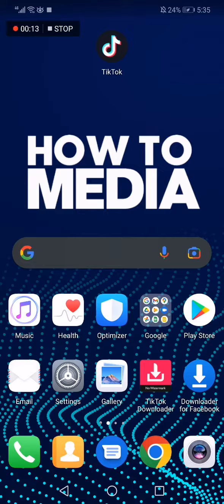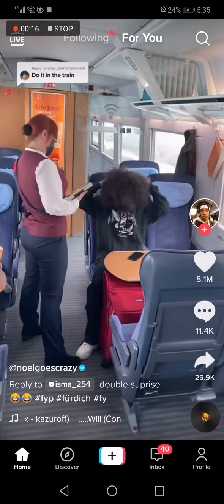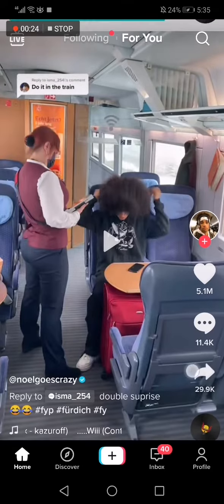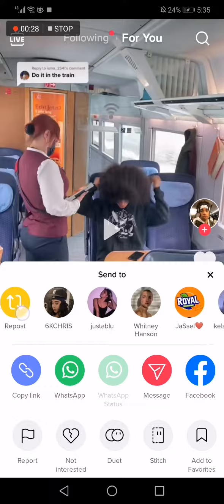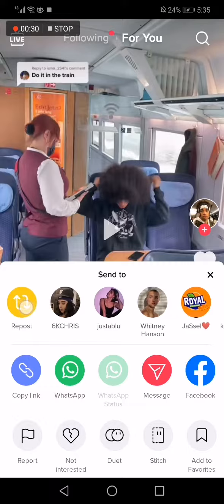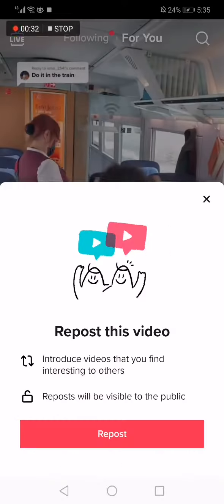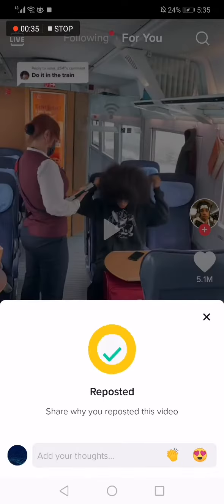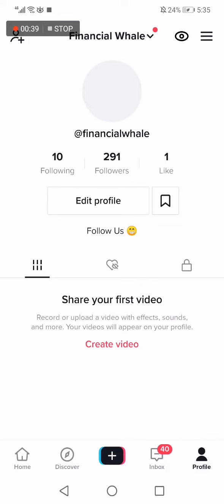How To Repost TikTok Video Easy and Fast - Repost Tiktoks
My idols on YouTube:
Mike Vestil
Ali Abdaal
biaheza
Kevin David
Incognito Money
Sara Finance
Everyday Money
Channel Makers
Vidiq
SuperHumans Life